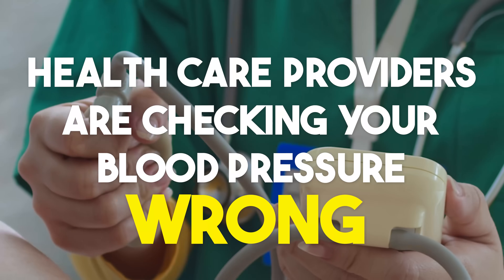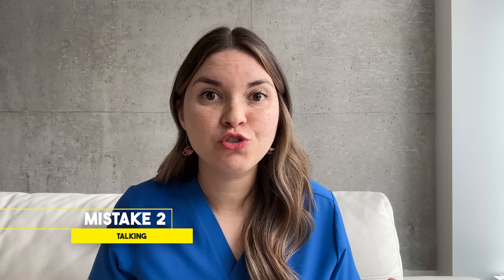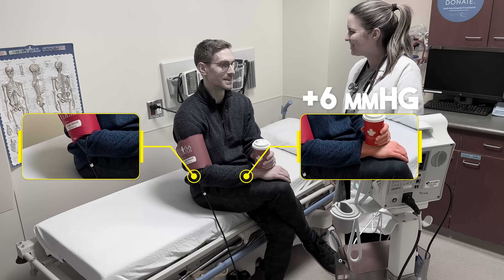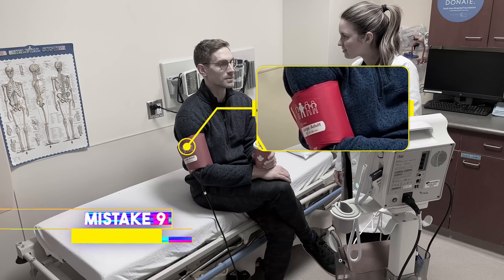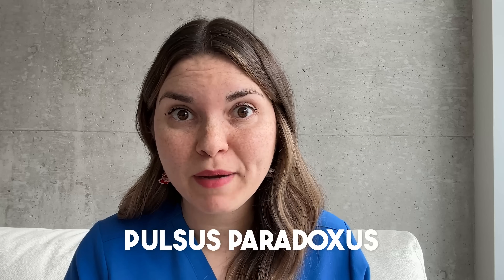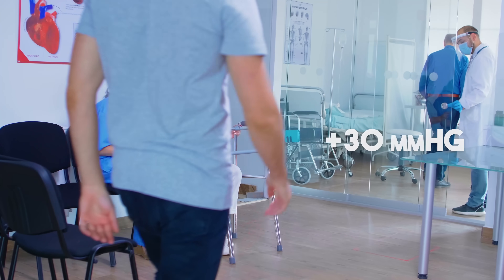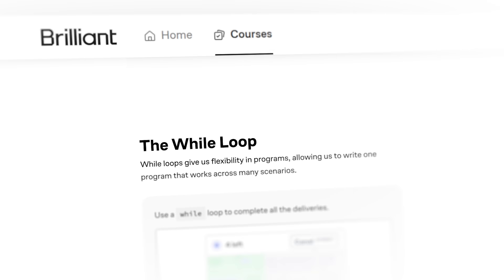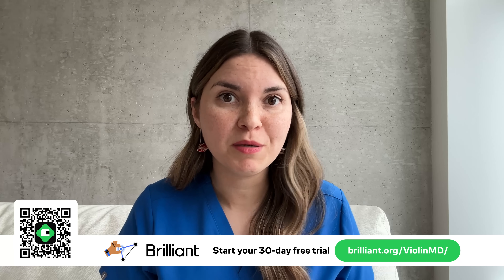11 MISTAKES Measuring Your BLOOD PRESSURE : Doctor Explains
To try everything Brilliant has to offer—free—for a full 30 days, .

Learn how to check your blood pressure properly and avoid these common mistakes!

0:00 Intro
0:41 Mistake 1
1:03 Mistake 2
1:23 Mistake 3
1:52 Mistakes 4-6
2:36 Mistake 7
3:14 Mistake 8
3:17 Mistake 9
4:00 Mistake 10
5:06 Mistake 11
5:54 How often should you check?

⭐ Become a VMD Member to get access to monthly live-streams, bonus content and a chance for a one-on-one chat with me!

📚 References:
JAMA. 2021;326(4):339-347. doi:10.1001/jama.2021.4533
JAMA. 1995 Apr 19;273(15):1211-8.  doi: 10.1001/jama.273.15.1211